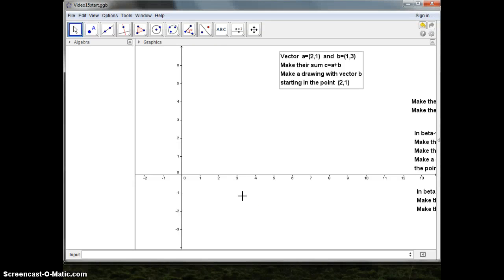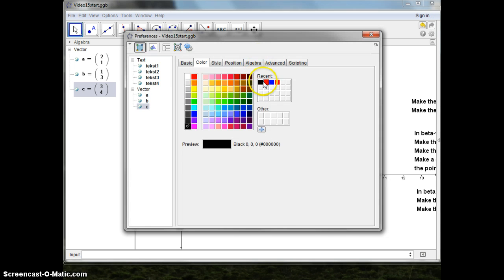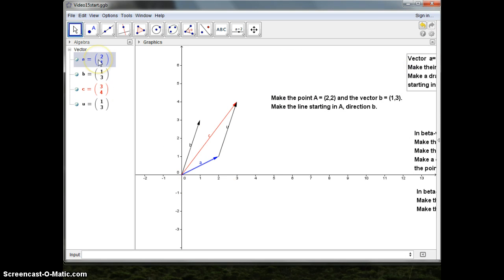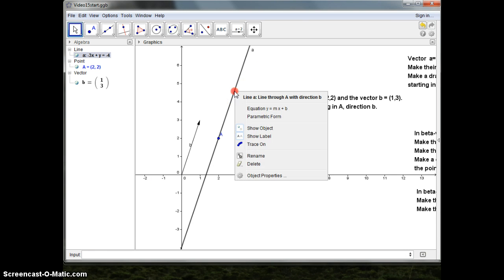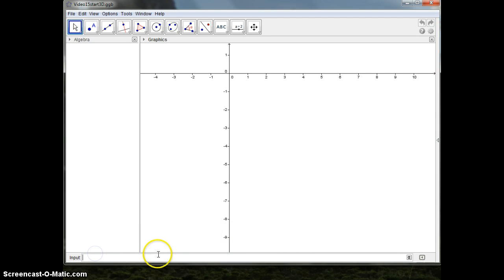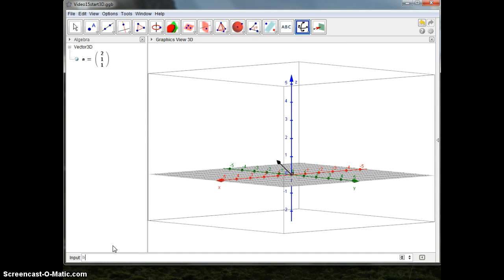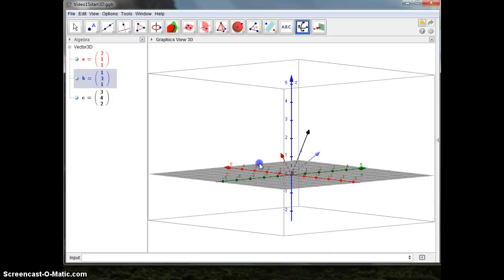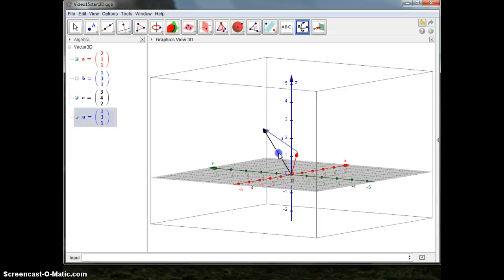GeoGebra introduction Vectors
GeoGebra introduction Vectors 2D and in betaversion 3D